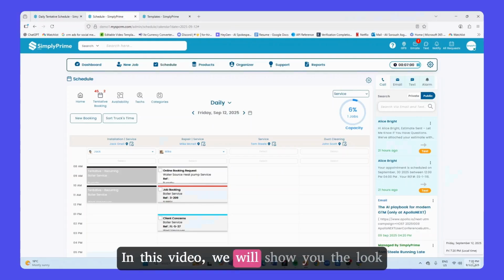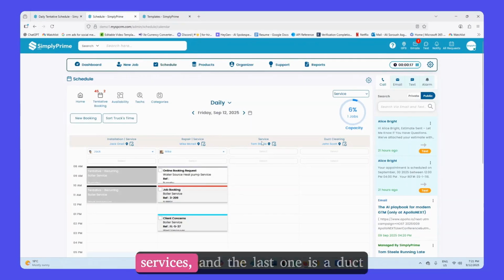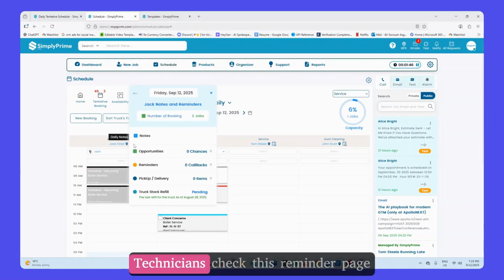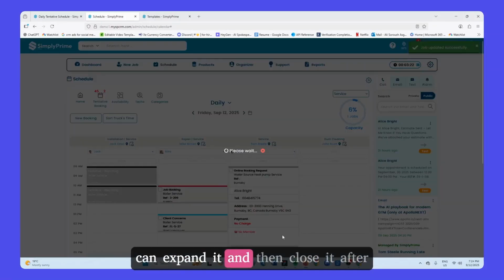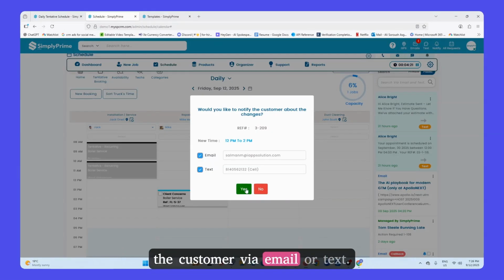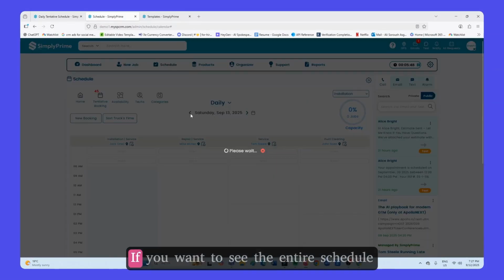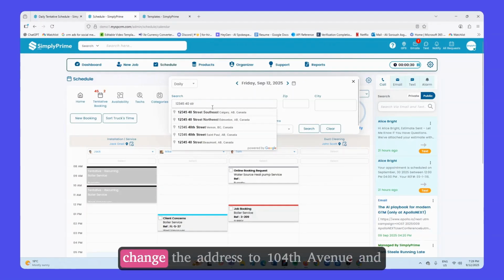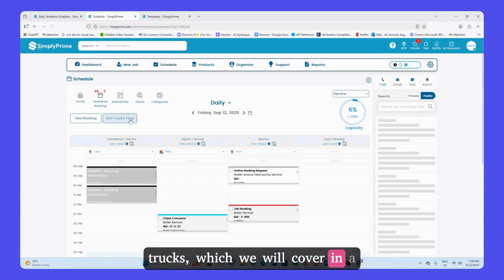Dispatch and Scheduling System Overview (1)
Comprehensive Guide to Scheduling and Dispatch Pages

In this video, we provide a detailed walkthrough of our scheduling and dispatch pages. Learn how to customize the main screen to display all trucks or focus on a single technician. Discover features like setting weekly or daily views, contacting technicians directly, tracking through GPS, and managing technician reminders. We also cover how to assign or move jobs between trucks, handle notifications for job assignments, and avoid overbooking. Additionally, find out how to view detailed capacity information, search for nearest appointment times, and check individual technician schedules. Tune in to optimize your scheduling and dispatch operations efficiently.

00:00 Introduction to Scheduling and Dispatch Pages
00:07 Customizing Your Main Screen
00:43 Managing Technicians and Trucks
01:25 Technician Communication and GPS Tracking
01:44 Technician Reminders and Stock Management
02:33 Job Assignment and Notifications
03:43 Capacity Management and Overbooking Prevention
04:26 Weekly Schedule and Booking Details
05:02 Advanced Booking Features
06:12 Conclusion and Next Steps